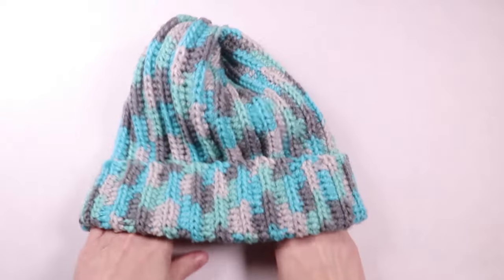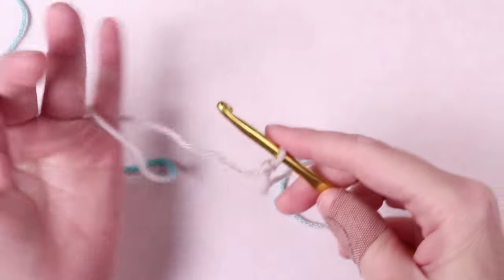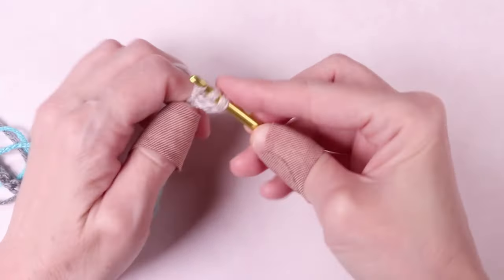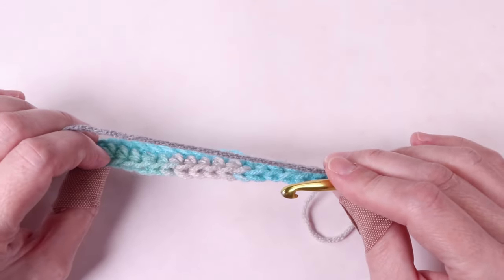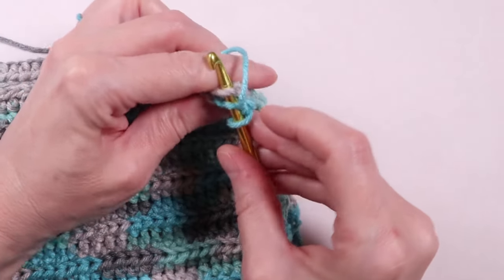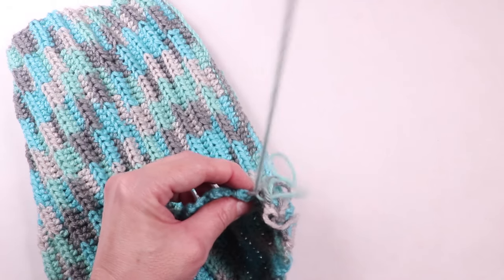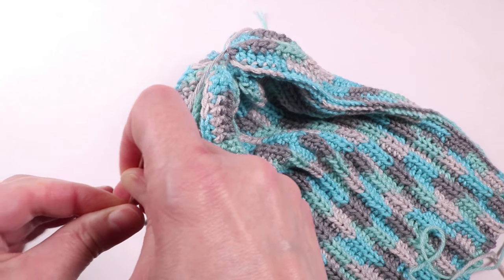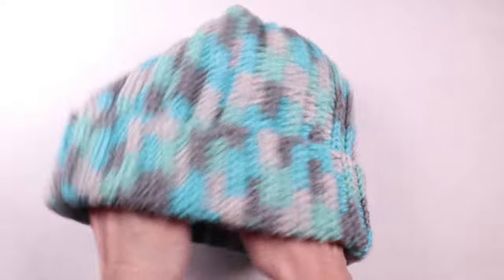Easiest Beginner Crochet Hat - How to Make an Easy Crochet Beanie from a Rectangle - ONE Stitch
How to make a crochet hat. This is an easy beginner beanie that anyone can make. If you can crochet a rectangle you can make this hat. It's fun and easy and works up fast.

You can find the free pattern for this hat on my